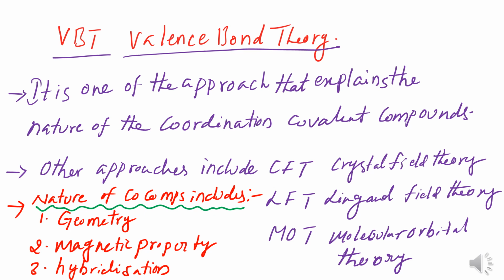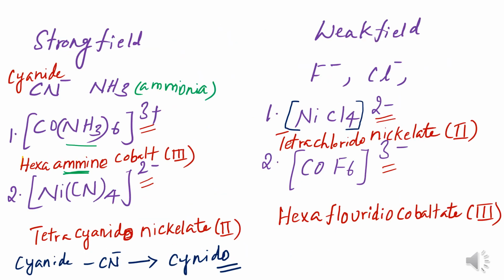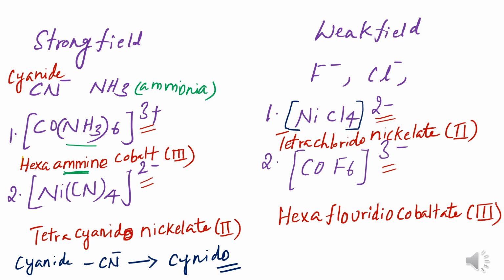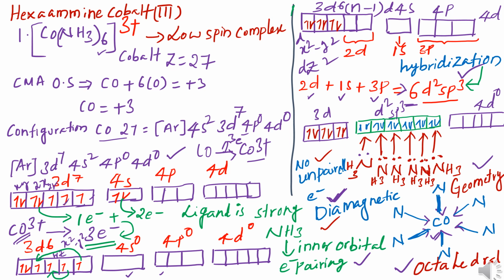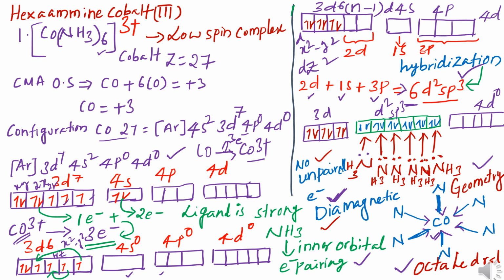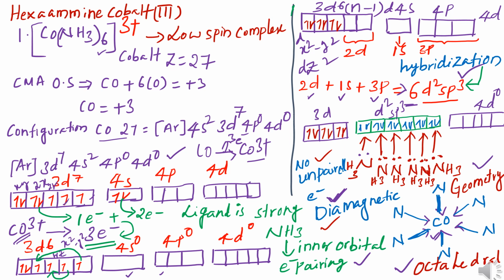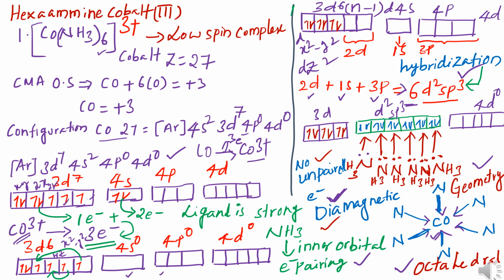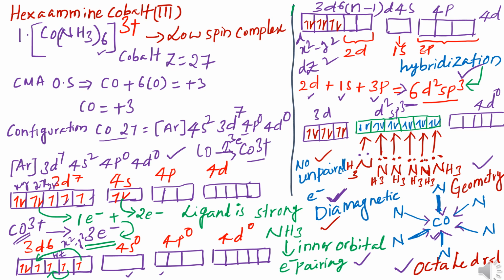VBT 1- Valence Bond theory